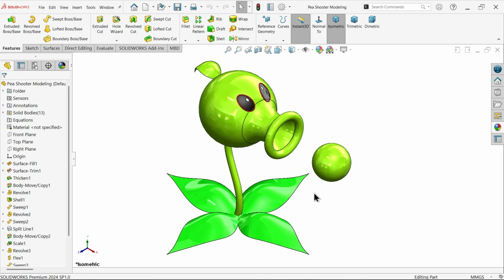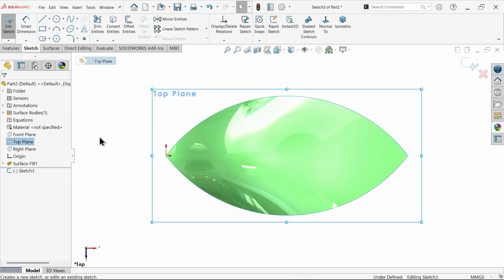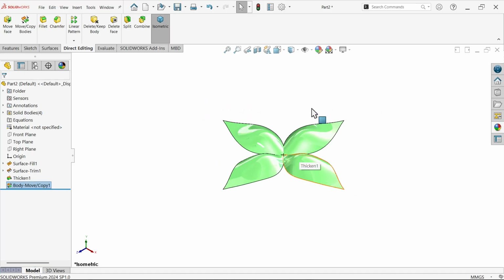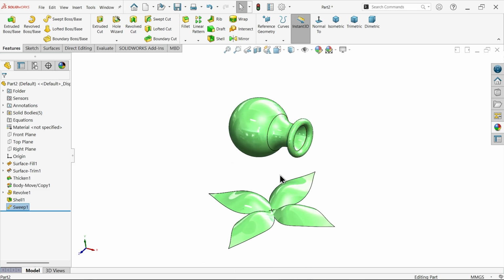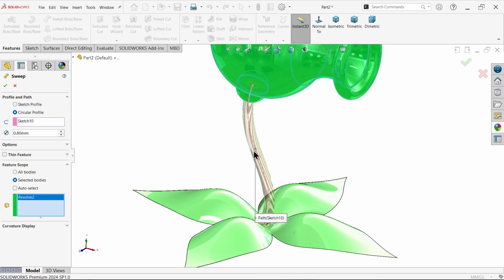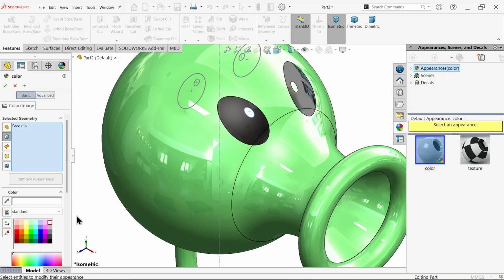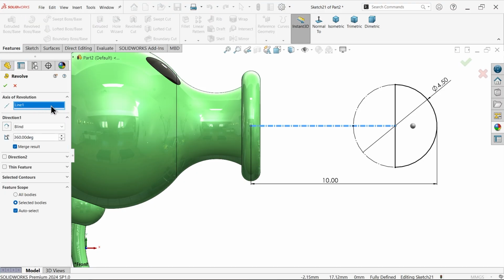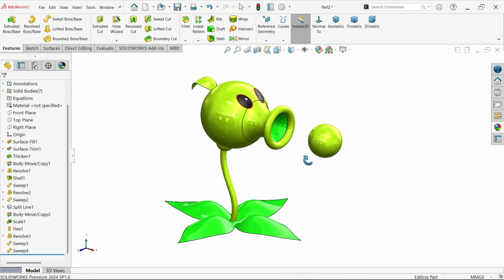SolidWorks Surface Pea Shooter Modeling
1.FILLED SURFACE
2.TRIM SURFACE
3.THICKEN
4.BODY-MOVE/COPY
5.REVOLVED BOSS/BASE
6.SHELL
7.SWEPT BOSS/BASE
8.SPLT LINE
9.SCALE
10.FLEX-BENDING
11.ADD APPEARANCE